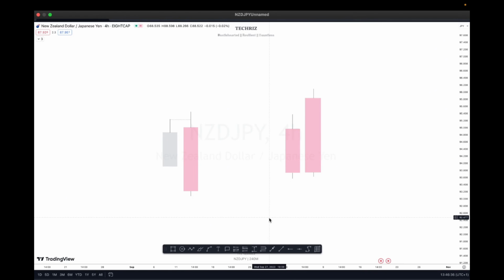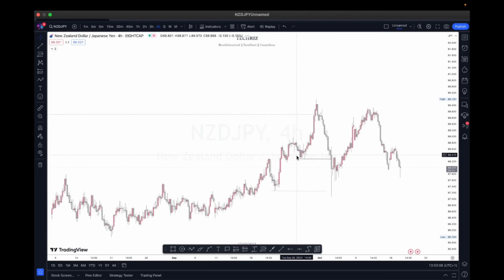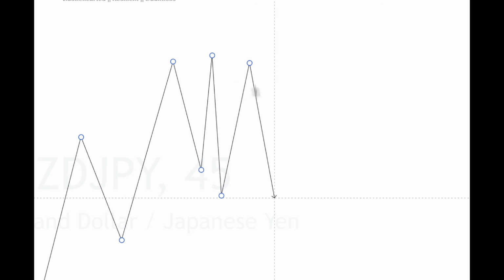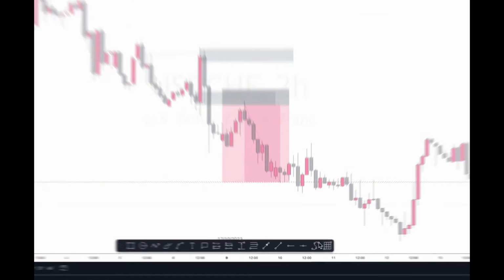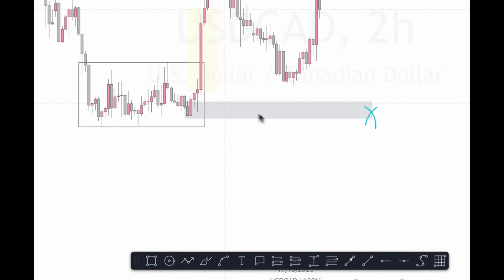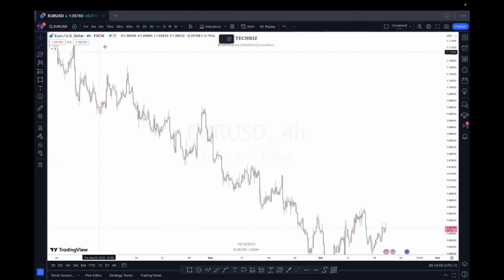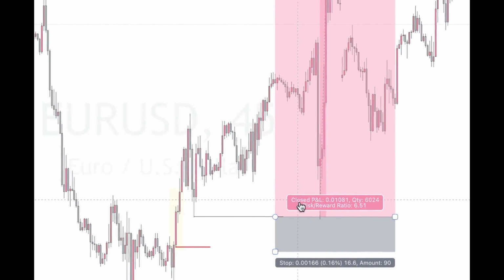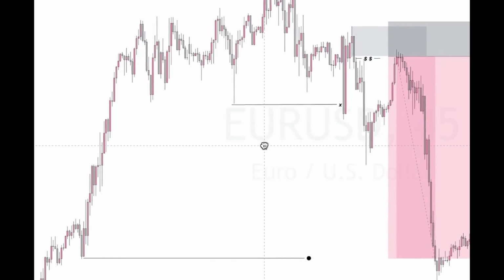Putting it all Together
My Top 3 thought process in 2024📈
Old video but worth every minute

Next month I’ll be releasing a very important Playlist (2025 Mentorship) that’ll retrace a lot of your pitfalls you’ve experienced as a trader and will shape you as a beginner

Join 23,000 traders who are keen to bettering their lives and aspiring to be PRO Traders in my trading community👇👇

Get yourself a FundedNext account using the link below ( Applying - Techriztm as your coupon gives you a 120% bonus)